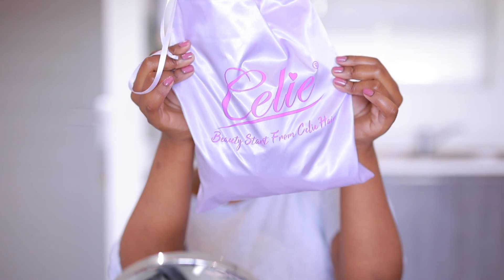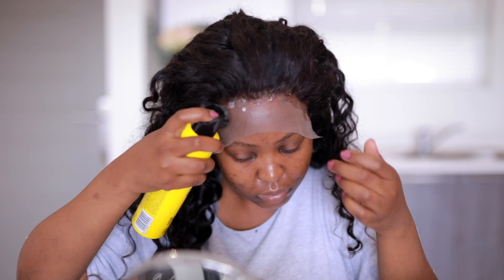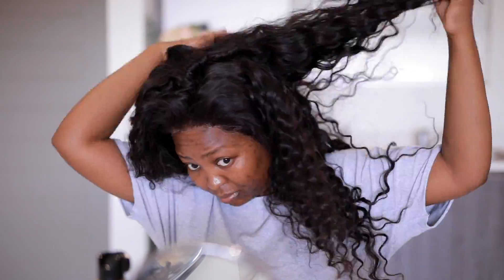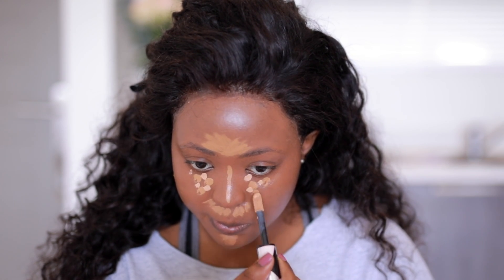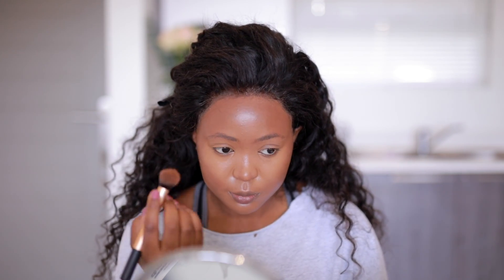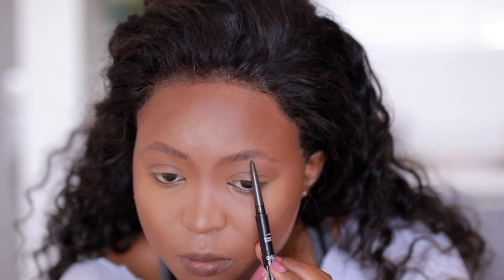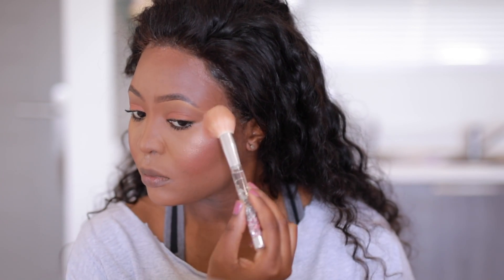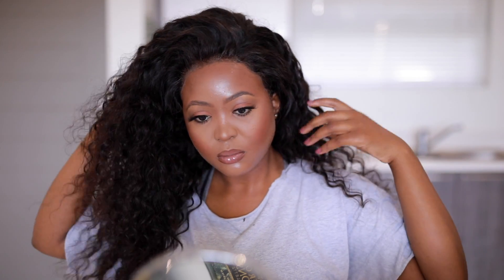QUARANTINE & CHILL HAIR & MAKEUP GRWM | Ft Celie Hair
Hey TGgang, I'm back with another video, I hope you enjoy

26 Inches

★Hair Info: 13x4 Lace front wig

Texture: loose deep

Length: 24nch 180% density

♡Want To Get Special Discount & Free Gifts ?♡

Products used:
Bobbi Brown primer plus radiance
Revlon colorstay foundation - spice
Loreal infallible more than concealer - 338 & 336
Revlon colorstay concealer - Espresso
Laura mercier setting powder
Revlon brow styler - dark brown
NYX 3 steps to sculpt palette - Deep
Flormar blush - rose gold
Lash me baby lashes - Dream
Mac Lipliner - chestnut
Maybelline Ink Crayon - Trust your Gut
Catrice plump and shine - Golden Ziron
Lancome - Fix and spray setting spray

Filming:
LENS - Sigma 50mm Art Lens
BOX LIGHTS
RING LIGHT